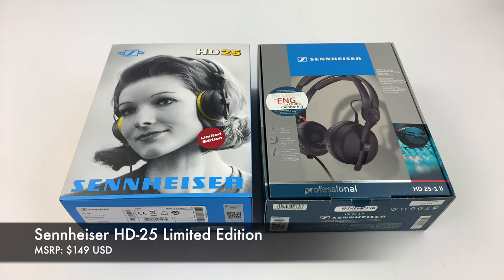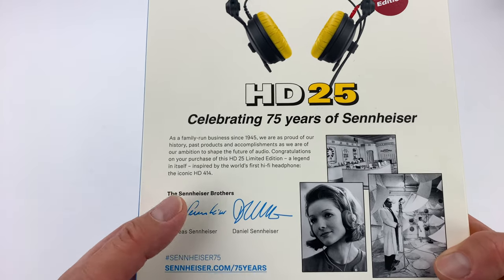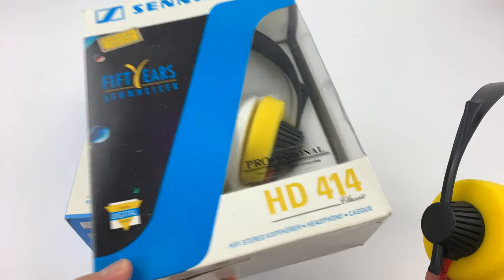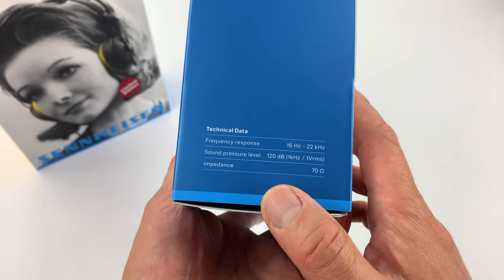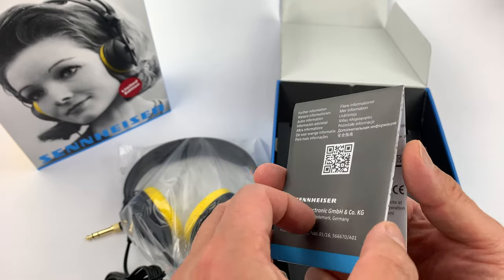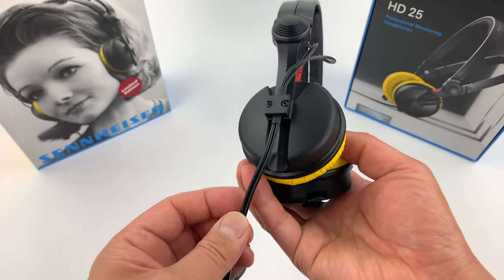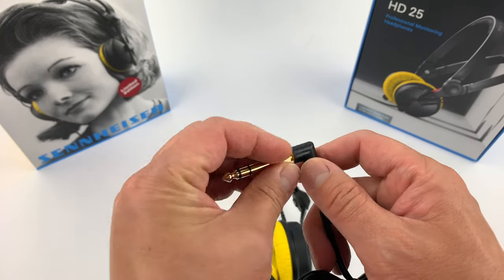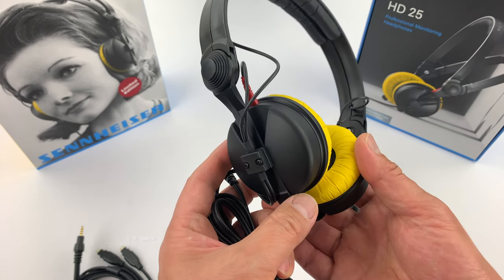Unboxing: Limited Edition HD-25, Sennheiser 75th Anniversary